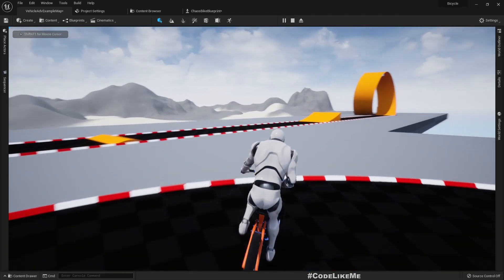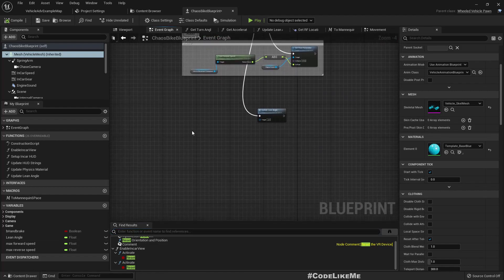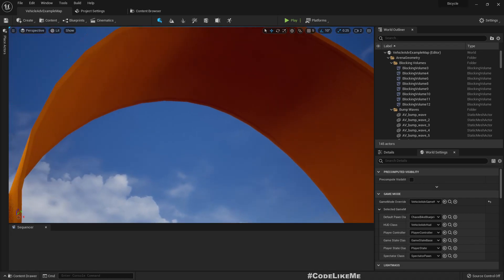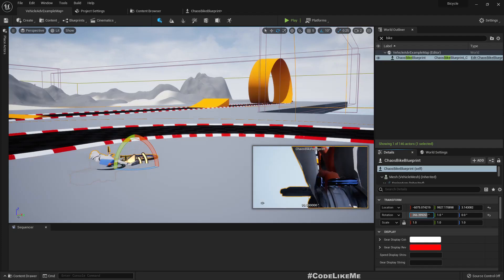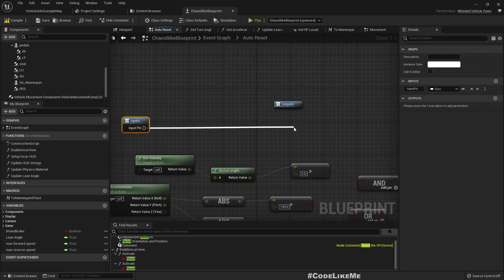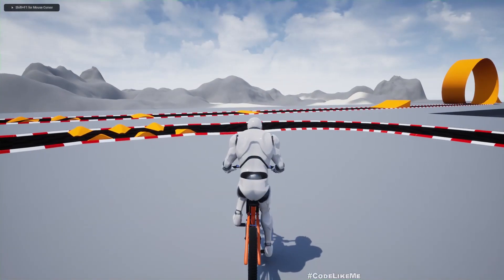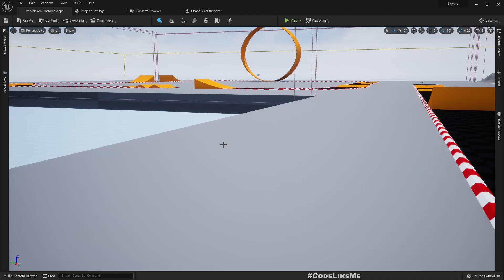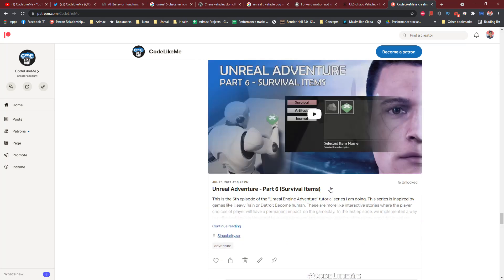Unreal Engine 5 Chaos Vehicle Auto Reset When Flipped Over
This is the 9th part of unreal engine 5 bicycle riding system with full body IK character tutorial series. Here I am going to implement a way to automatically reset the bicycle when it is flipped over. Reset method can be linked to an input as well, so, player can invoke the reset function manually as well. Here, vehicle will be straightened up and slightly moved up vertically if it is stuck on anything. The same method can be applied to any chaos vehicle system based vehicle.